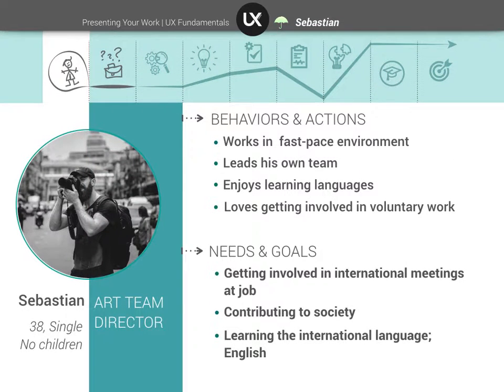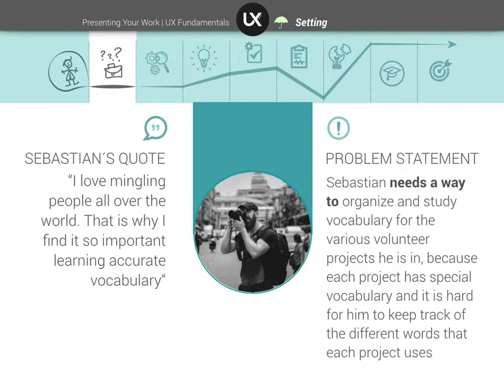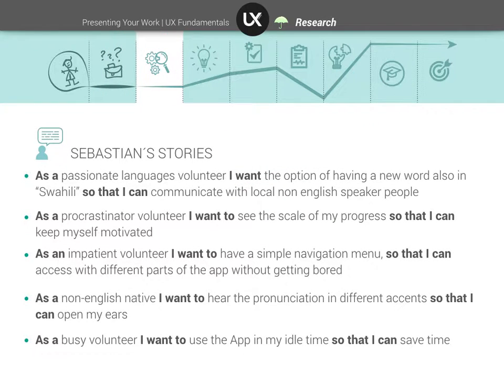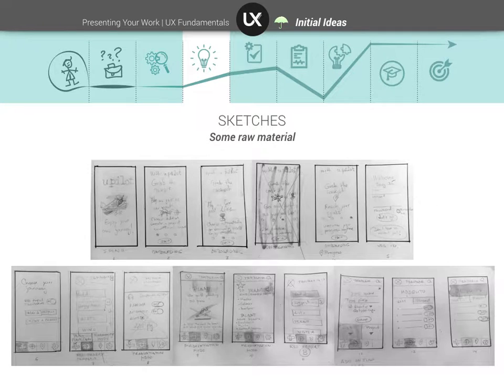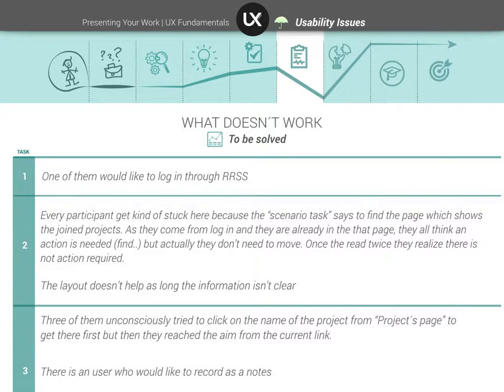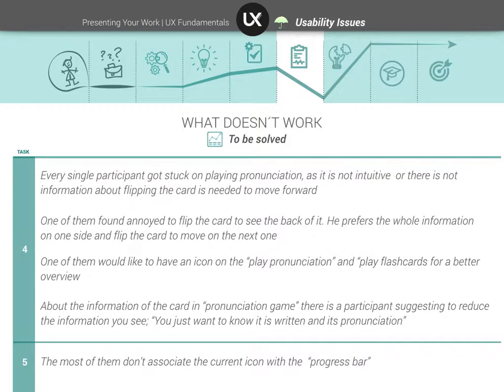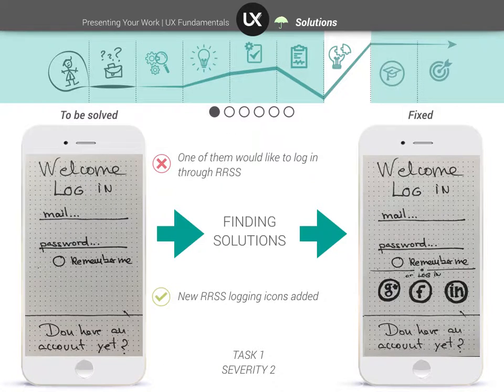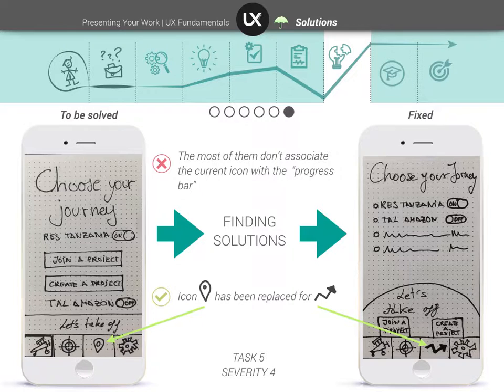U.PILOT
Designing an App to learn new vocabulary